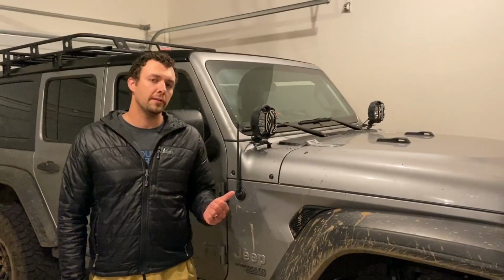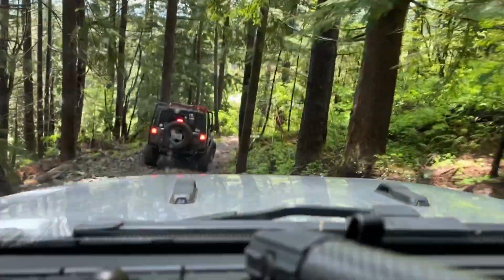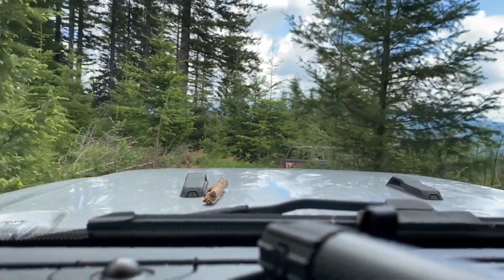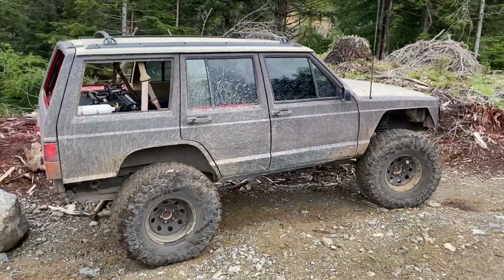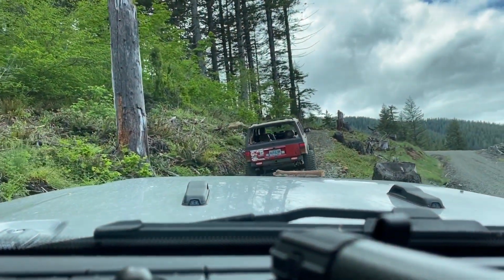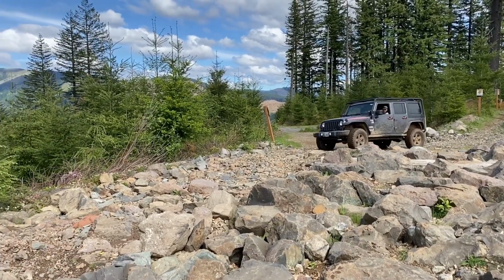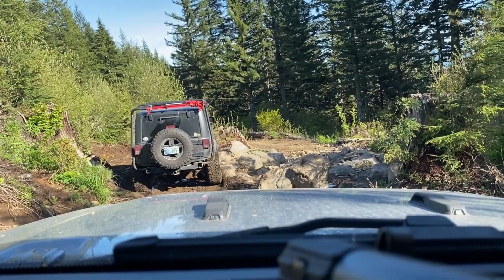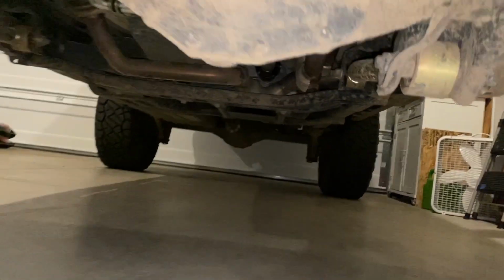First Wheeling Trip New JL Metalcloak Lift- Yacolt Burn State Forest Washington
First Wheeling Trip New JL Metalcloak Lift- Yacolt Burn State Forest Washington. This is a video of firsts for this channel. It’s the first wheeling trip of the year, the first off-road trip on the channel and the first trip with the new 2.5” Metalcloak Game-changer lift! We went up to the scenic Yacolt Burn Forest area to run some local trails and do a shake down run on the new lift. The trails are fairly easy and can be enjoyed by anyone with a mildly built rig. My Jeep Wrangler did great and I was pleasantly surprised by the performance of the new lift. Enjoy the video, happy trails!

Warn Zeon 10s
Rugged Ridge Arcus Bumper
Factor 55 Flatlink Expert
GoPro 8
DJI Osmo Action
Beer Jeep shirt